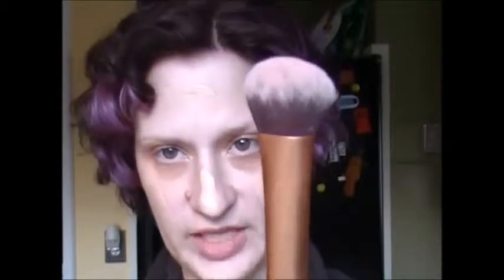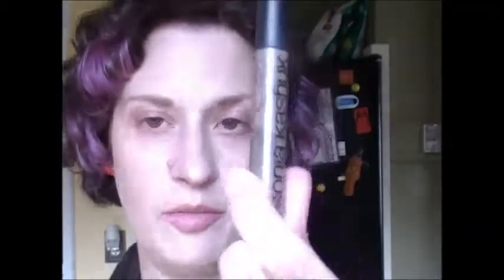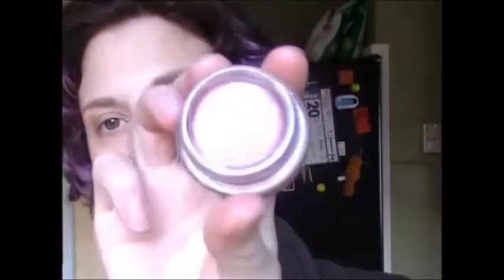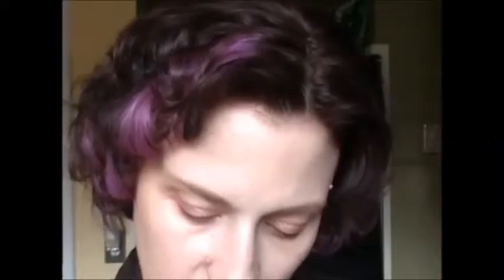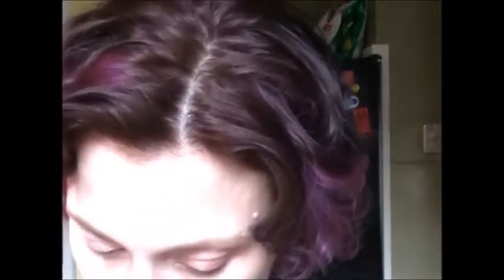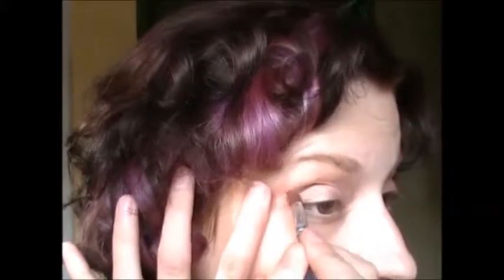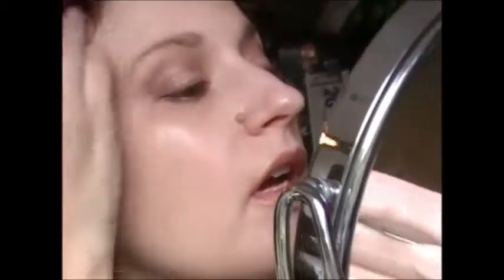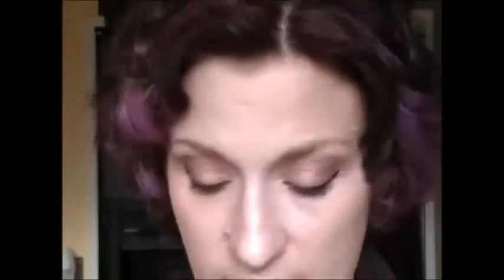Rose gold Valentines day look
Mwah! Learn how to do this pretty girly rose gold look for valentines day or any day!
Thumbs up if your refrigerator is a big mess of magnets like mine, sorry for the not so great background still working that out,changes are coming soon.

face
Loreal visible lift foundation buff beige
maybeline fit me concealer in fair
Maybeline age rewind concealer in brightner
nyc xl bronzer in fake tan
maybeline dream bouncy blush in pink frosting
benefeit watts up highlighter
smashbox loose powder in fair

eyes
maybeline color tattoo in inked in pink
rimmel glam eyes quad in english rose
Wet n wild trio in knock on woods
wet n wild single in brulee
rimmel waterproof eye definer in sable
loreal volluminous mascara in carbon black

brows
maybeline define a brow in medium brown
sonya kashuk tinted brow gel

lips
rimmel lip liner in east end snob
revlon super lustrous lipstick in pink in the after noon
loreal color riche lip gloss in rich pink